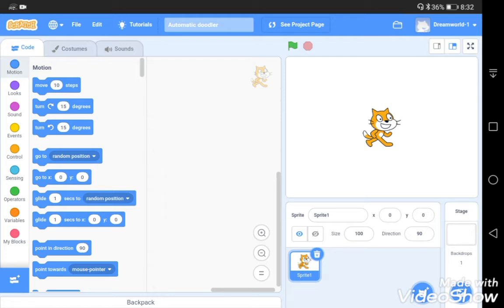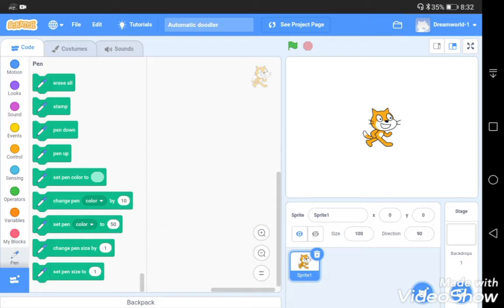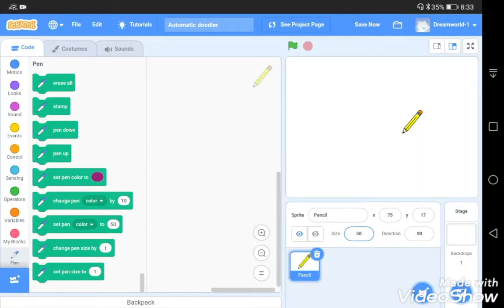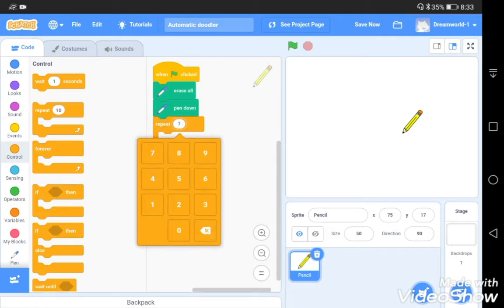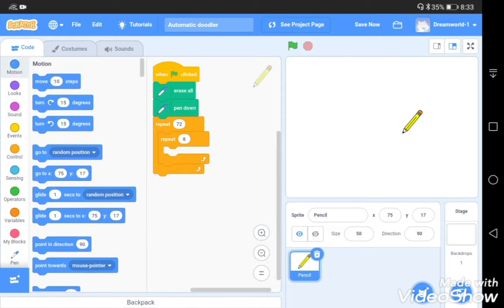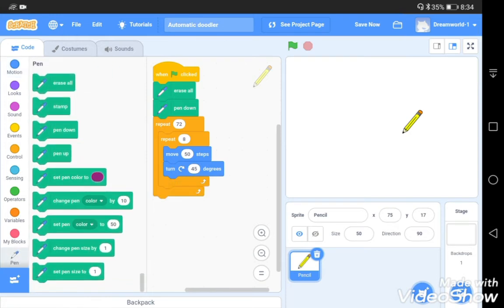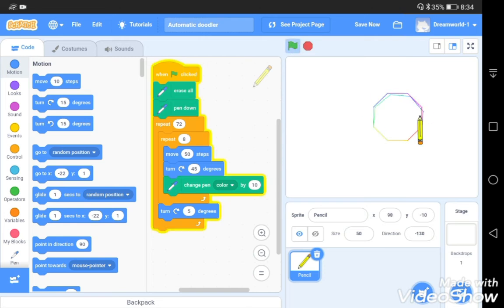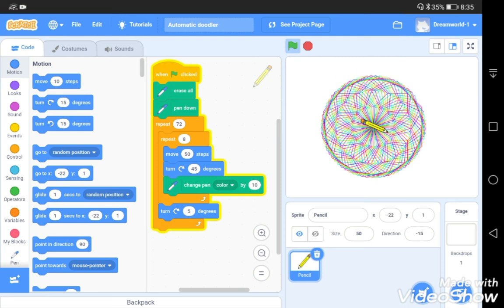How to make automatic doodler in scratch 3.0 ( less than 5 mins)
Hey guys,
Thanks to all who have watched this video. And one morething i wanna tell u guys that is if u change the degree in the motion block u can do whatever design u want.
Thank u.
Crafts and coding...